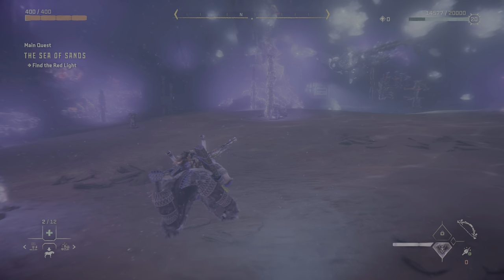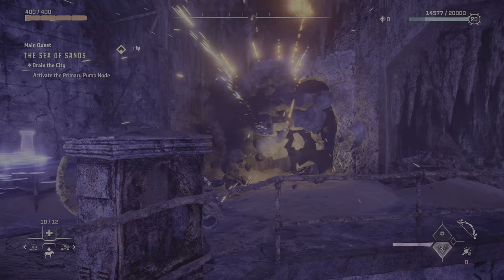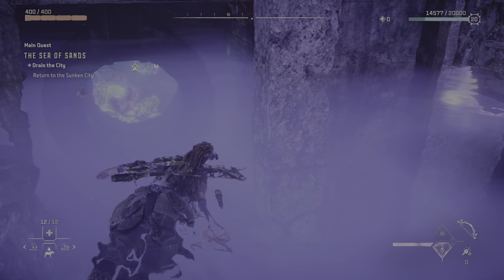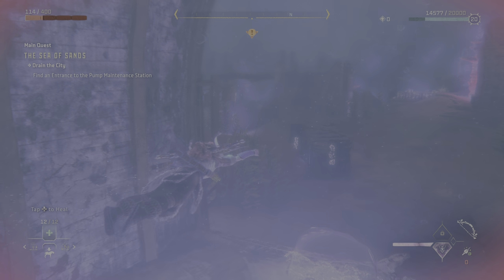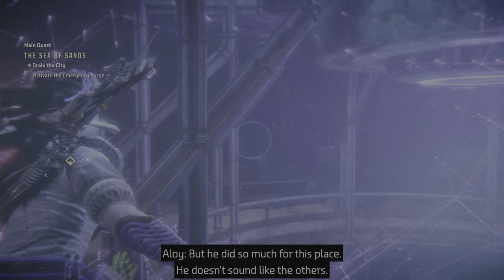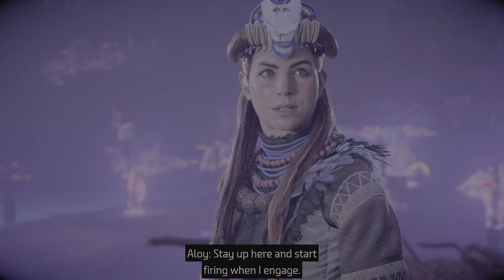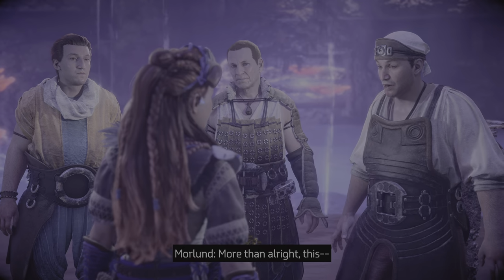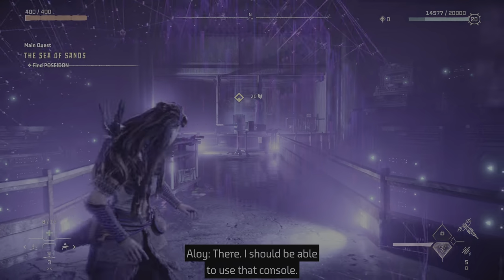HORIZON FORBIDDEN WEST PS5 Gameplay - TIDERIPPER BOSS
Horizon Forbidden West PS5 Gameplay part 35 includes a the Full Game Gameplay and Campaign Mission 35 for PS5. My 2024 Horizon Forbidden West Gameplay will feature the Full Game Story Campaign. This Horizon Forbidden West (2024) Gameplay will feature the Full Game Story Campaign. This Horizon Forbidden West Gameplay will include all Campaign Missions, Cut Scenes, Cinematics, OST, Soundtrack, PS5 Gameplay until the Ending of the Single Player Story!

Horizon Forbidden West is an action role-playing video game developed by Guerrilla Games and published by Sony Interactive Entertainment for the PlayStation 4 and PlayStation 5 . A sequel to 2017's Horizon Zero Dawn, it features an open world in a post-apocalyptic western United States. Players must travel and complete missions with survival skills and both melee and long-distance weapons in a world overrun by machines creatures.